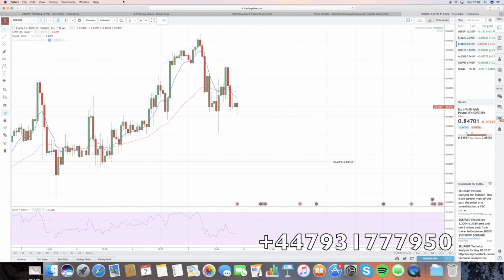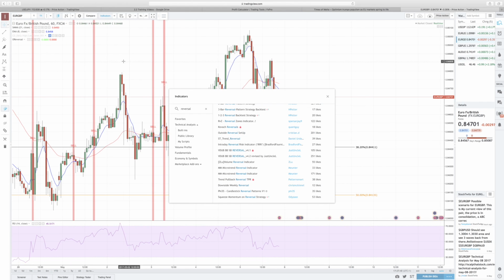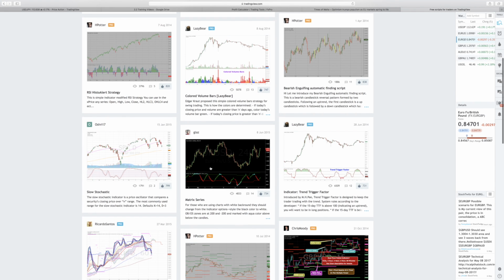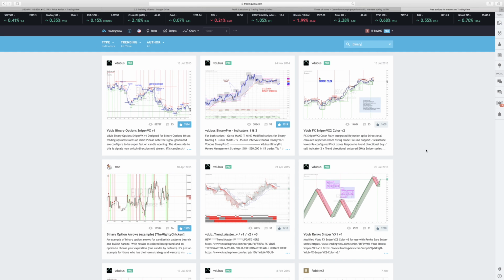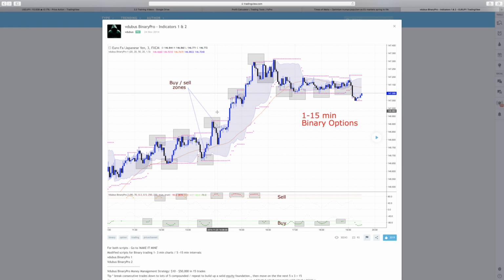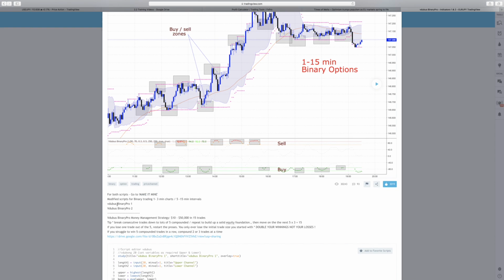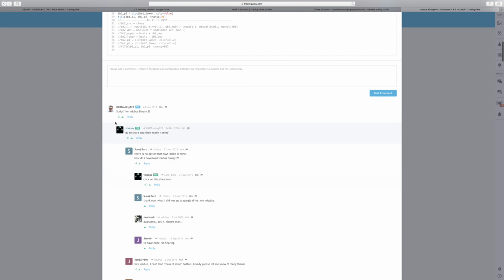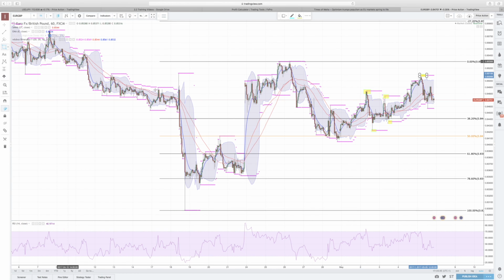How To Easily Find Binary Options Trading Strategies + Signals - NEW**